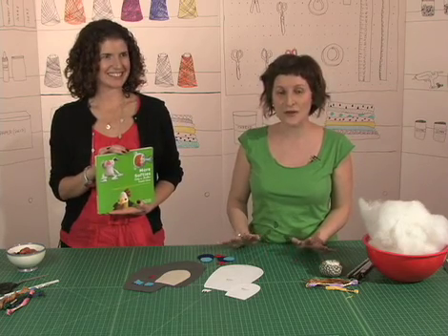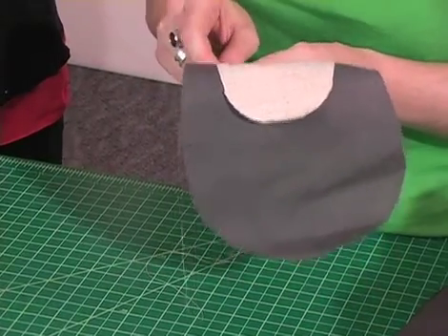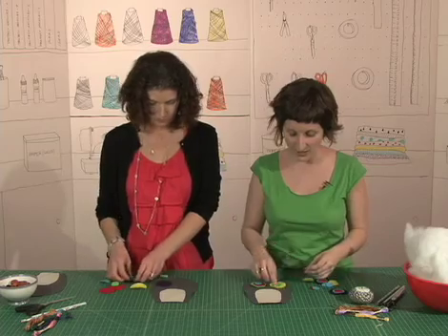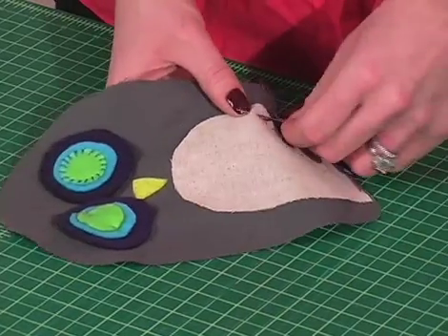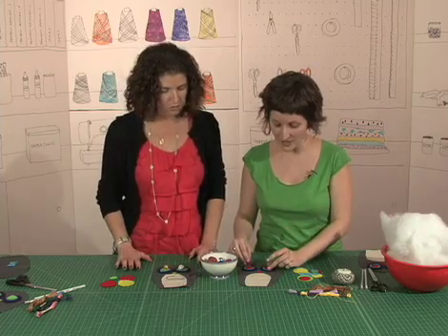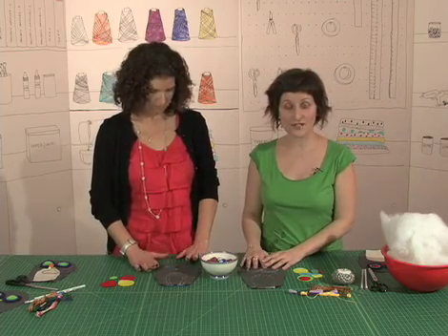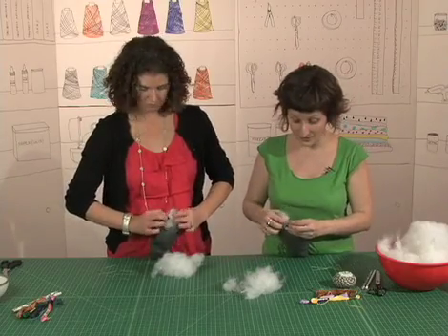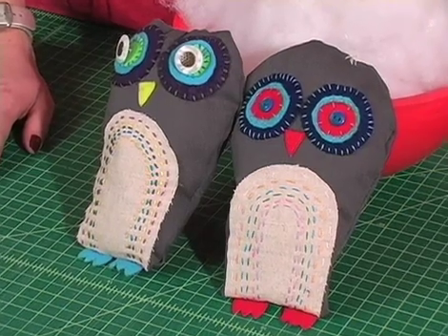Get Creative with Crafts, Cooking, and Compost (Part 2 of 7)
Part 2 - Make and owl softie

Craft an adorable owl friend from MORE SOFTIES ONLY A MOTHER COULD LOVE with Meg Leder and Meredith Phebus.